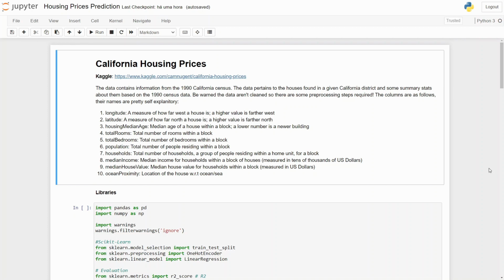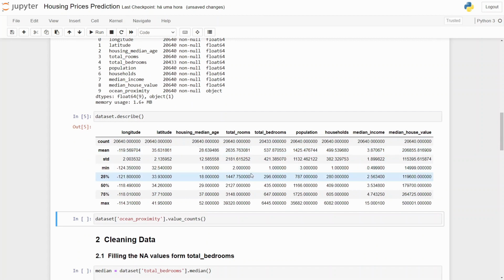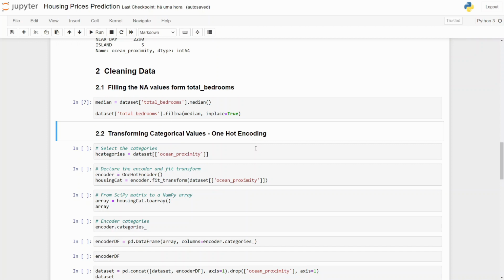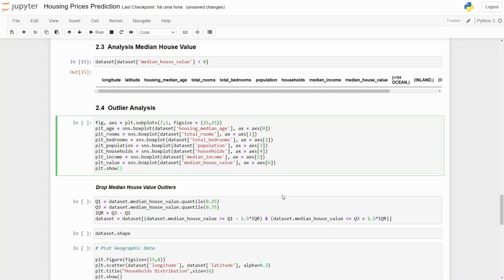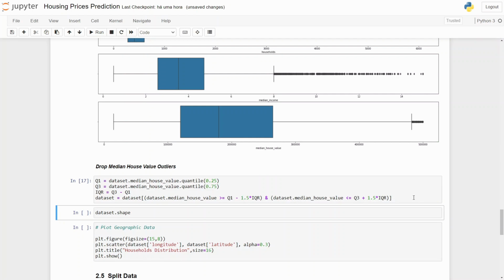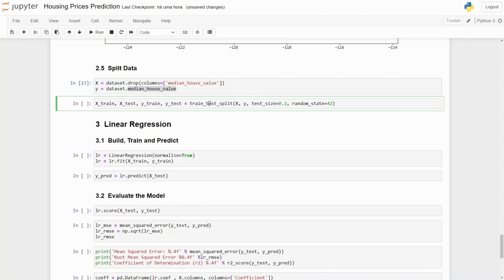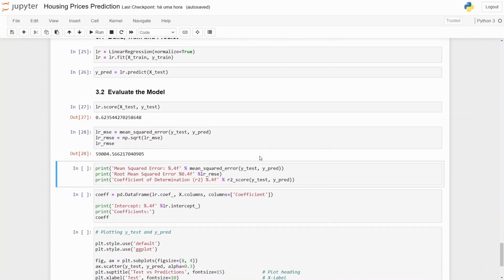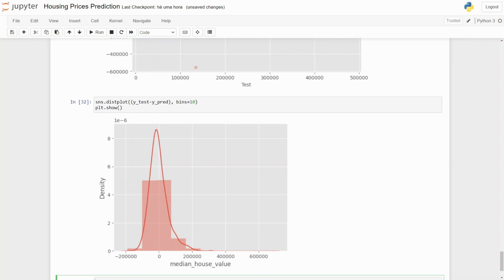House Prices Prediction Project - Data Science Tutorial for Beginners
Linear Regression in Python project to predict house prices. In this video I'll be showing you how to build a supervised machine learning model, using a linear regression from scikit-learn. This kaggle project consists in predicting house prices. I'll be covering the following steps:

00:00 Intro
00:40 Project Data
02:20 Data Cleaning
05:42 Outliers Detection
09:25 Train Test Data Split
10:10 Build and train the linear regression model
10:38 Evaluate Model
13:06 Visualizing Results